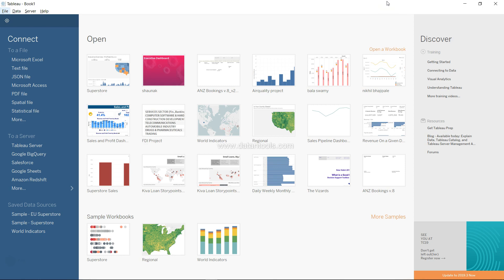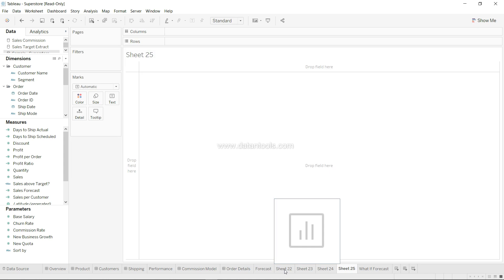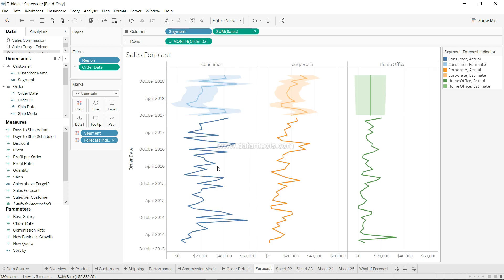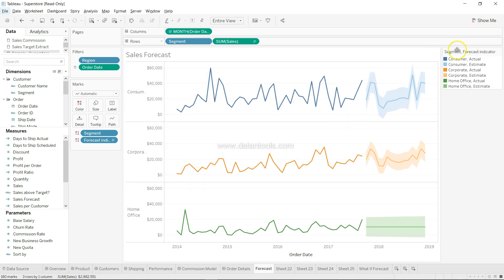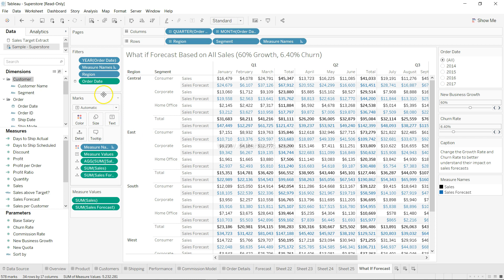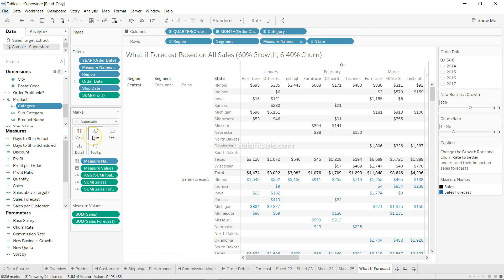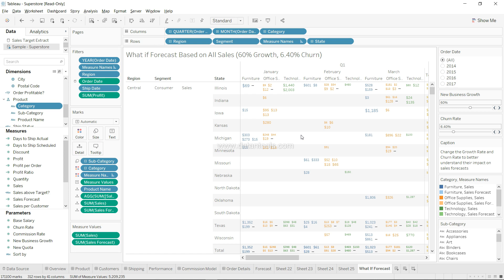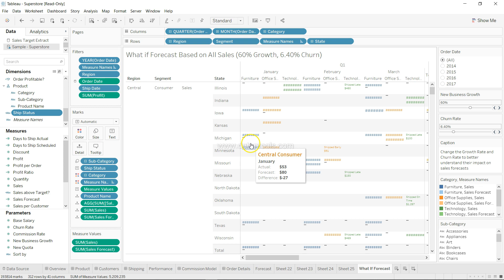Tableau Shortcuts | Essential Shortcuts for everyday Tableau users | Keyboard Shortcuts - Tableau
Tableau Shortcuts - Essential Keyboard Shortcuts for everyday Tableau users | Keyboard Shortcuts - Tableau

In this video, we will learn time saving tableau keyboard shortcuts, Shortcuts significantly increases the productivity and in this tableau video, I have explained around 17 tableau shortcuts for the most common daily tableau tasks.

17 Awesome Tableau Keyboard Shortcuts
✏️ Creating sheet
✏️ presentation mode
✏️ changing visualization size
✏️ moving fields to cards and row and columns
✏️ finding dimension and measure
✏️ create calculated field